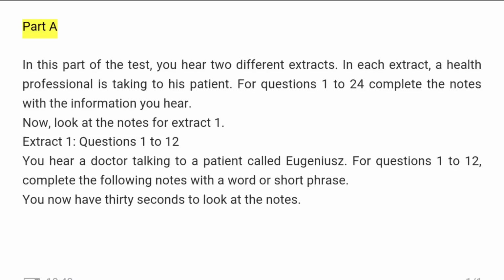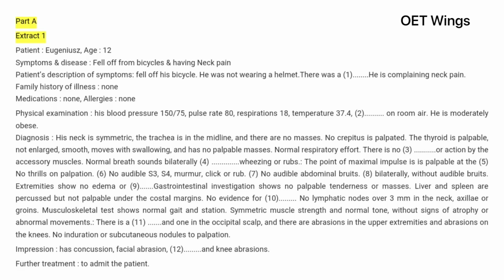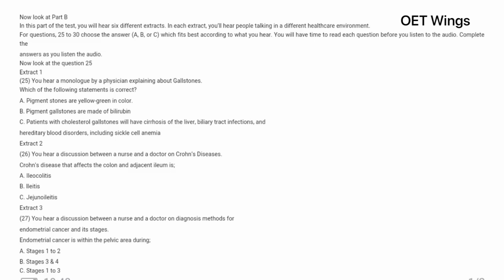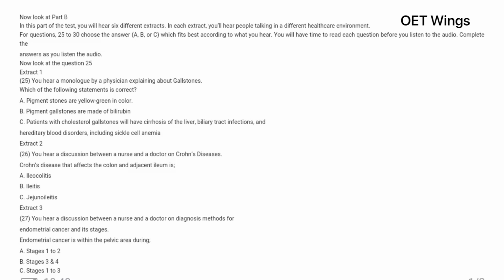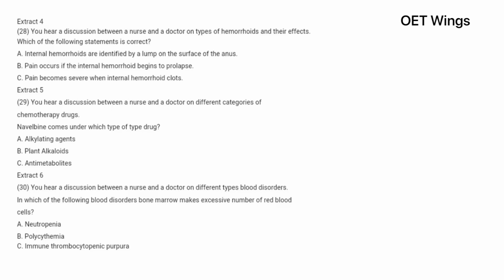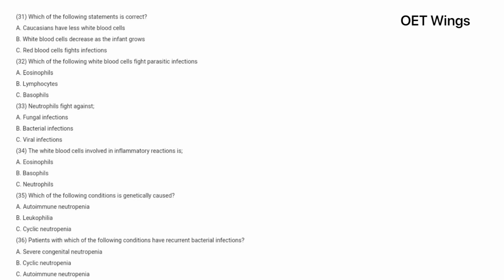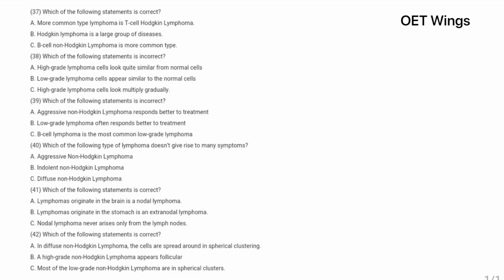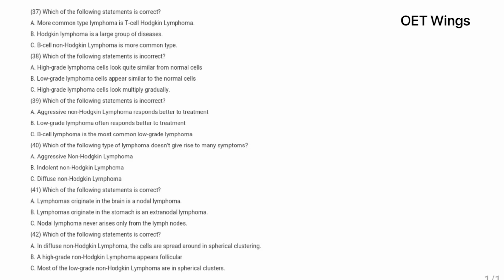OET 2:0 listening practice no- 2 (2020) Oet Oetlistening check the description for more.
OET 2:0 listening practice no-2 (2020)

OET letter writing explained step by step

How to write the introduction in 10 different scenarios

OET letter writing explained for beginners

OET 2:0 listening practice no -1 with answers

OET listening 2.0

All the videos in this channel are for educational and informational purpose and that is edited and created by myself. lf you have any problem with the content , do email me

This channel do not promote or encourage any illegal activities. All contents provided by this channel are copyright disclaimer under section 107 of copyright act 1976, allowance is for "fair use" for purposes such as criticism, comment, news reporting, teaching , scholarship and research .